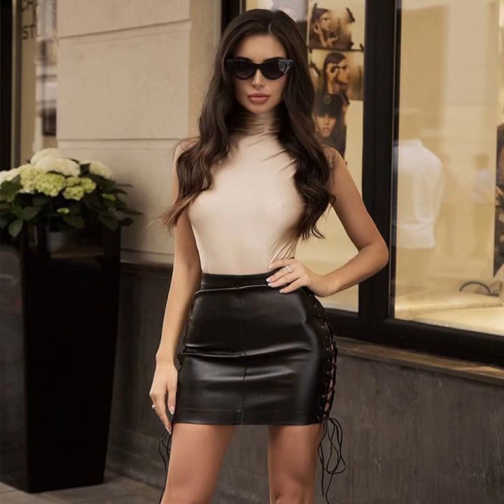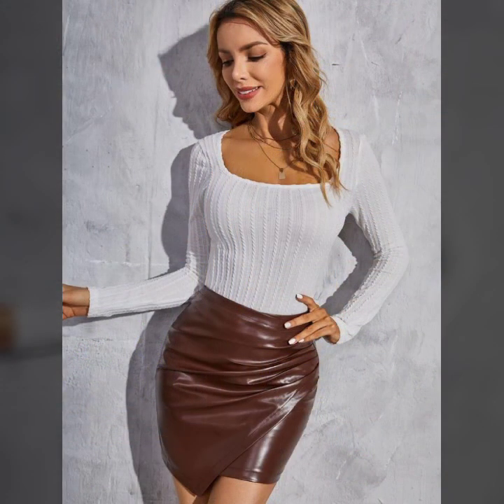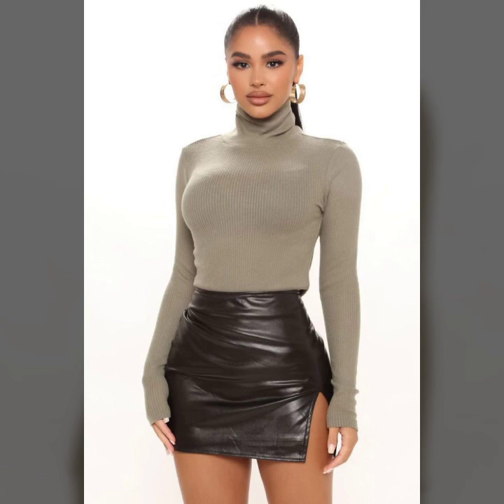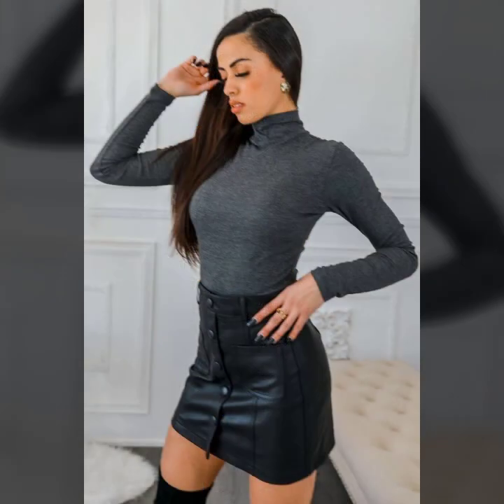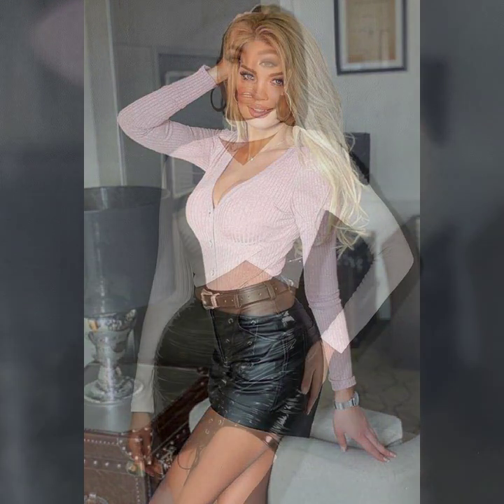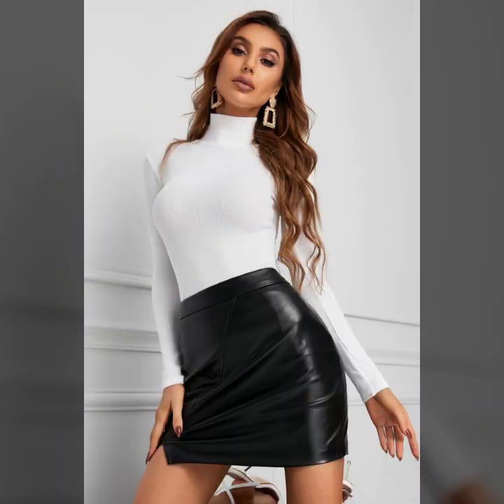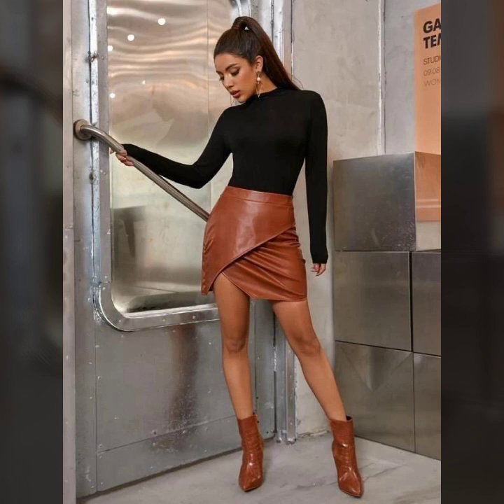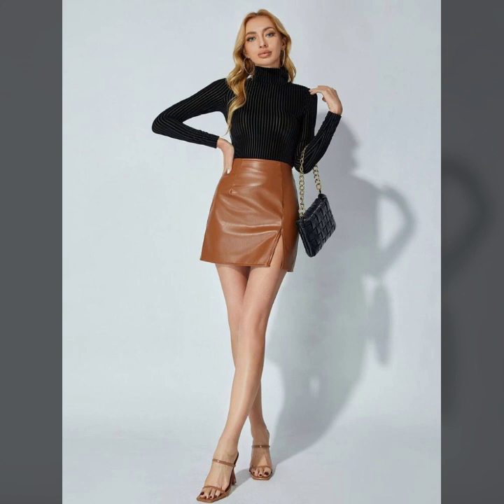New arrival trendy collection of leather mini skirt outfit# leather collection#leather